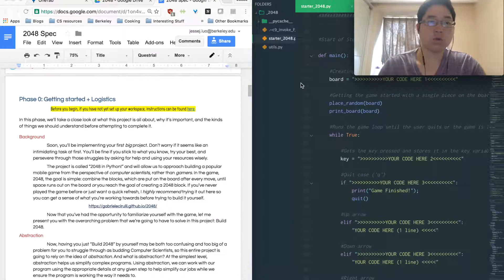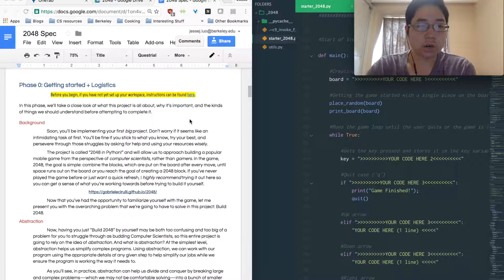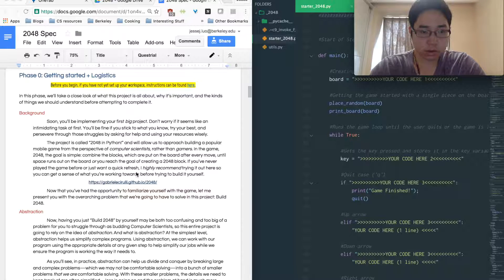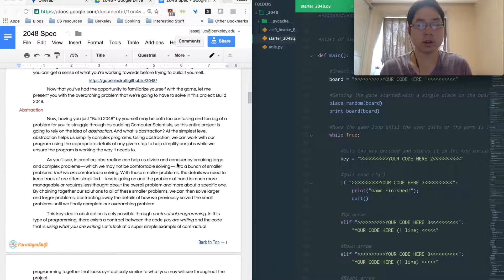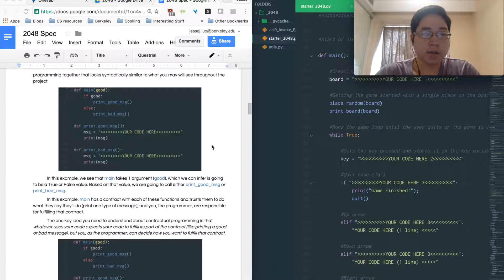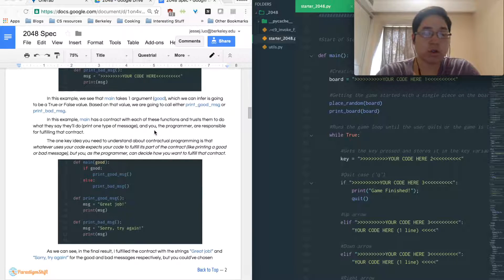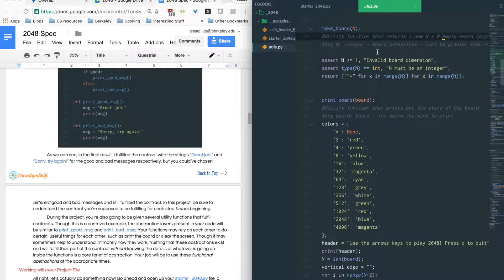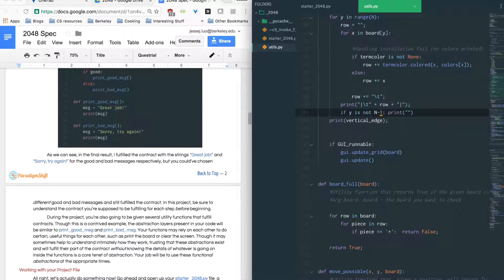2048 Overview and Logistics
"2048 in Python!" Video Introductions, Lecture 0